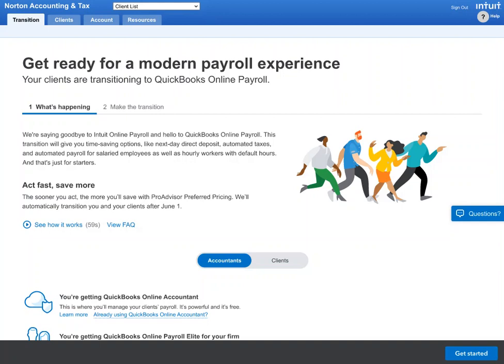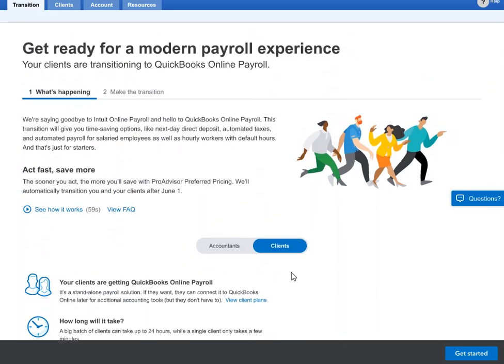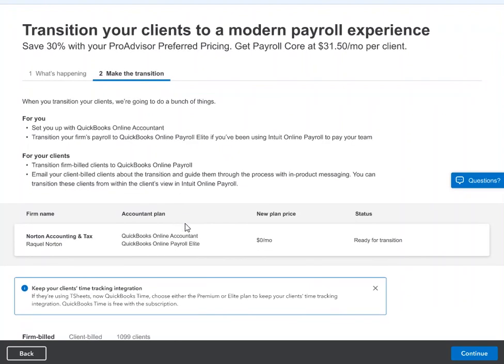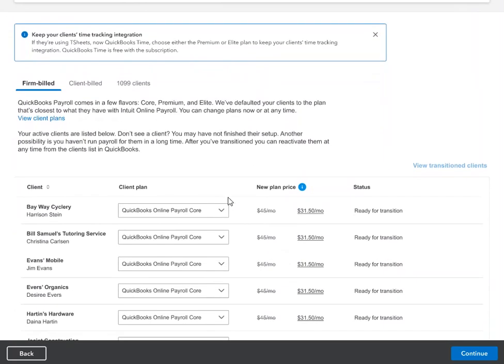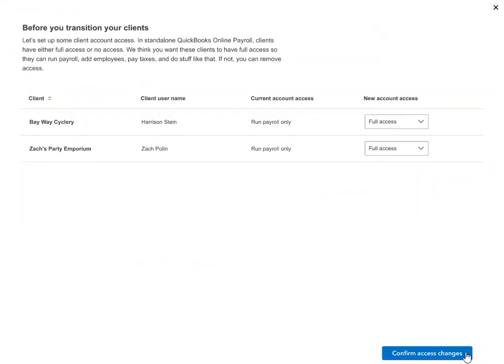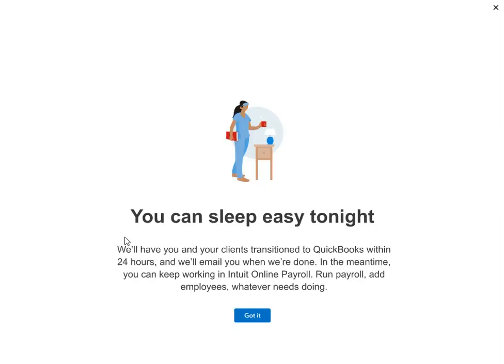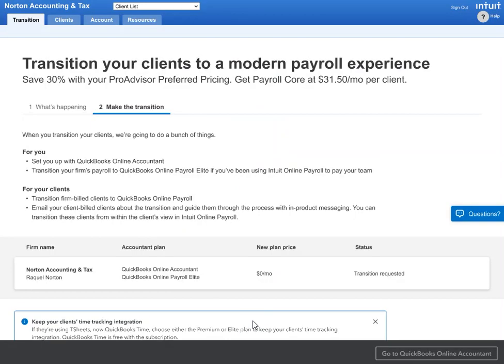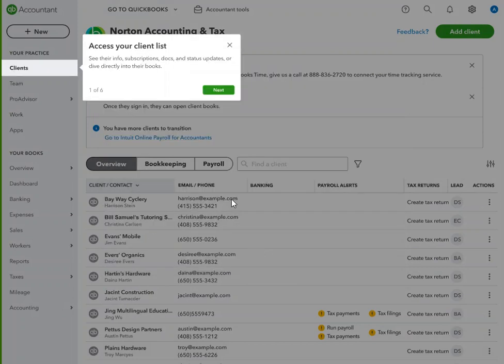How to transition from Intuit Online Payroll to QuickBooks Online for Accountants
A brief video showing the payroll product transition process from Intuit Online Payroll For Accountants to QuickBooks Online for Accountants